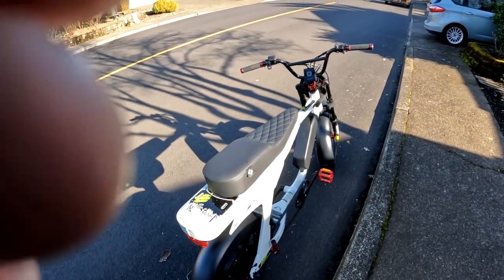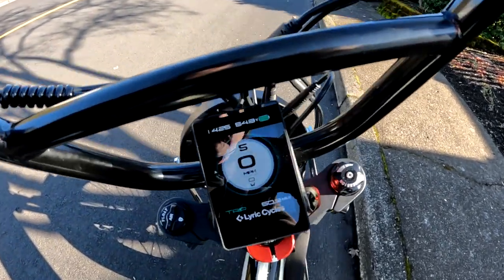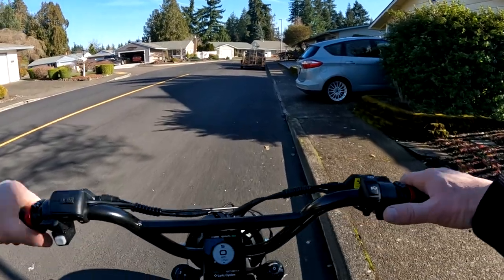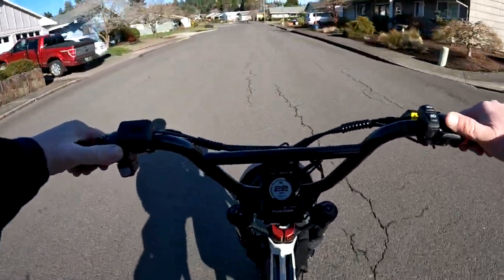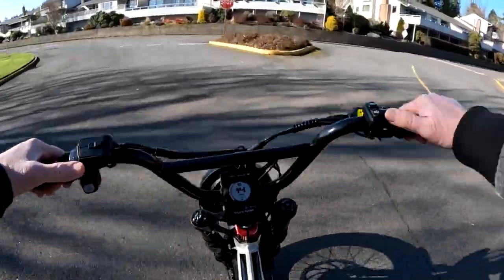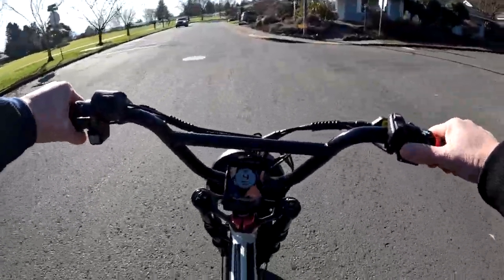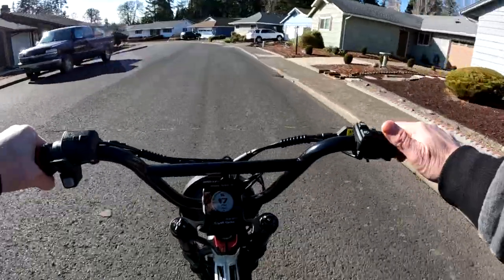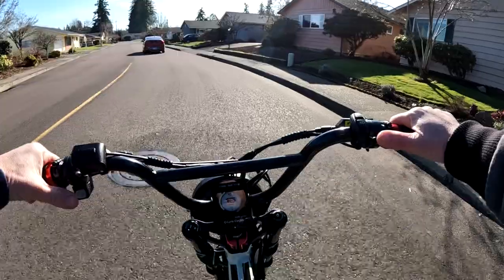Lyric Graffiti Ebike Ride... 3 Things You Need Not Change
Talking 3 Things On The Lyric Graffiti Ebike I Wouldn't Change Out
- Also add 2 Others Too
- Nice Ride On The Lyric Graffiti In 45 Degree Sunshine